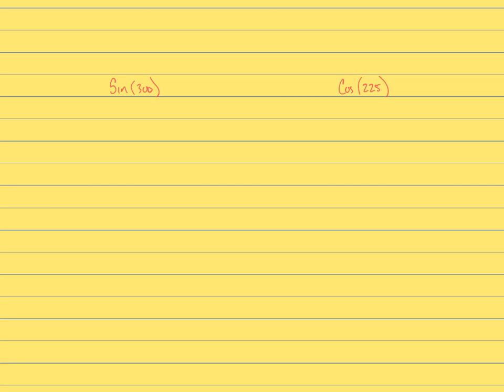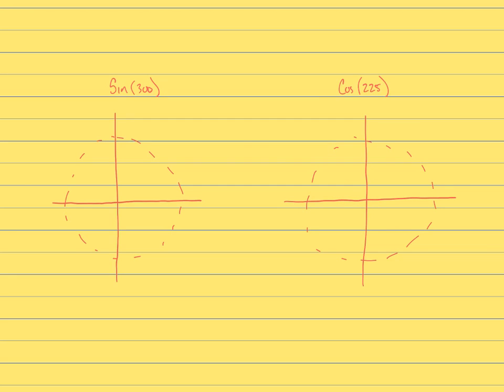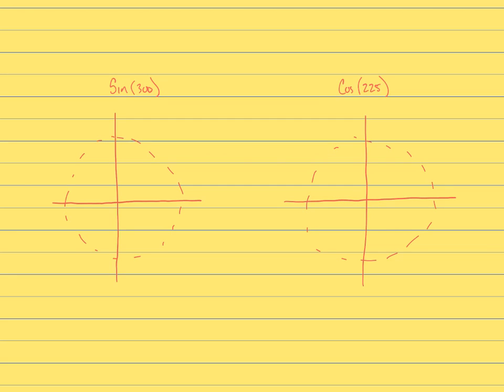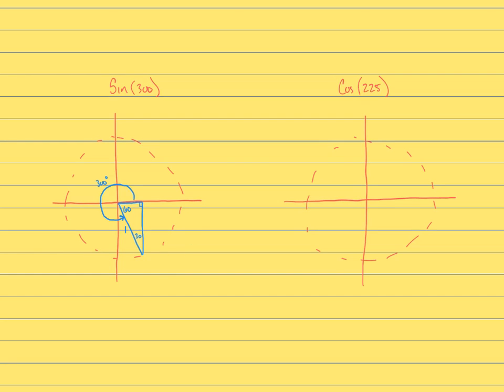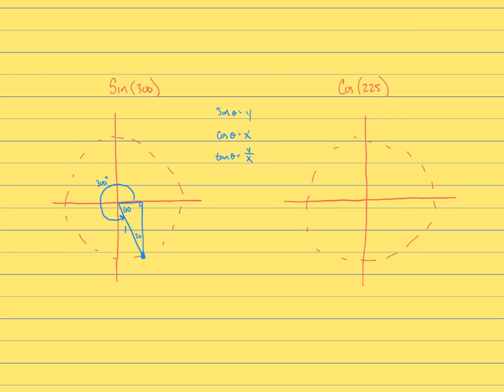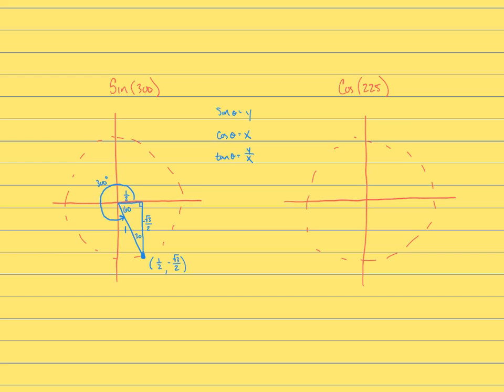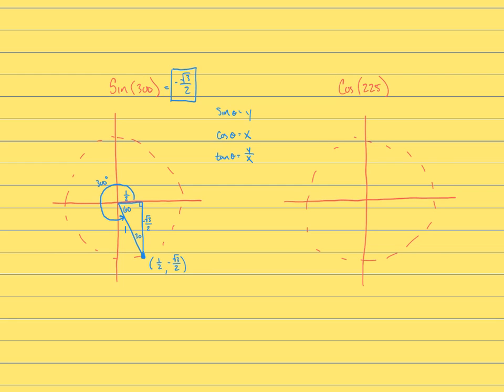Evaluating Trig. Functions Practice